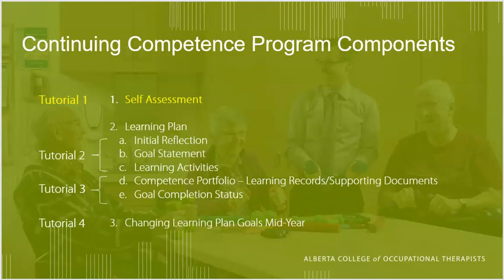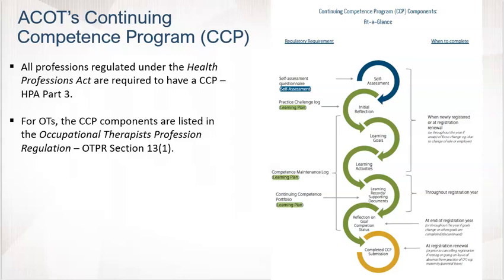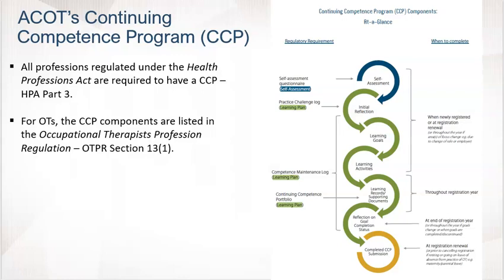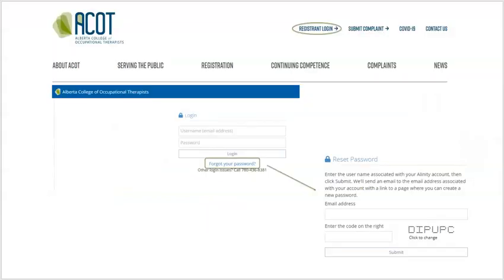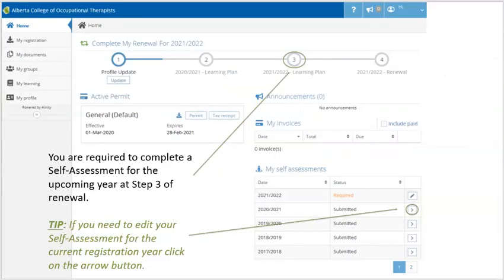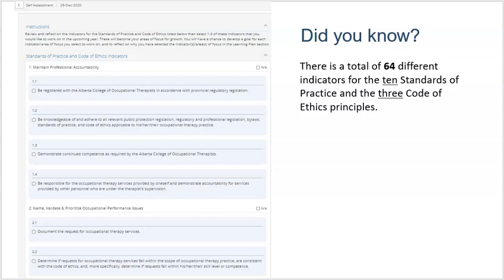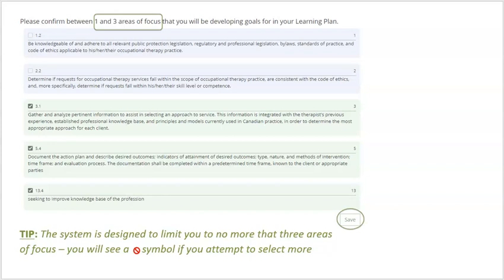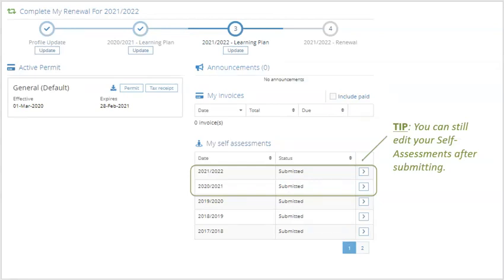Completing your CCP Part 1